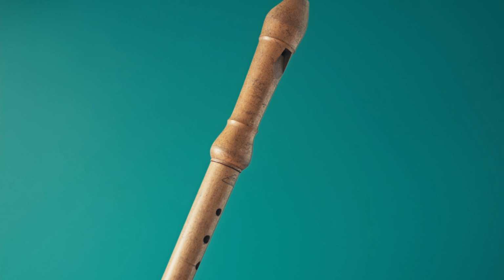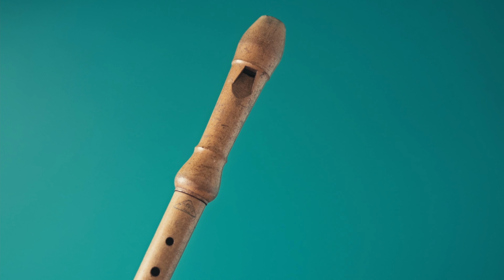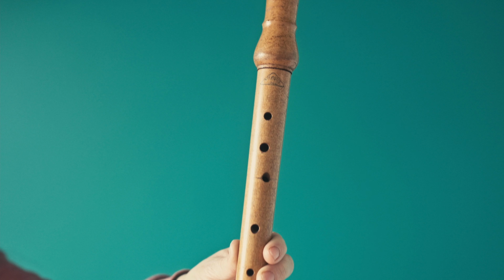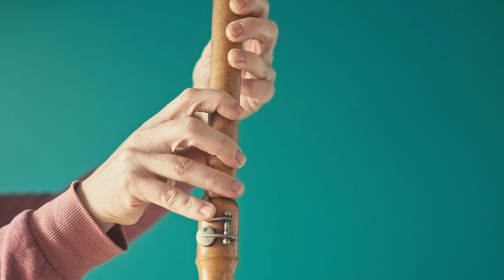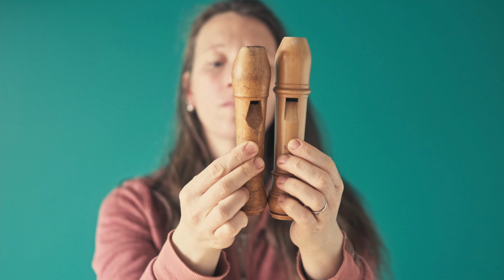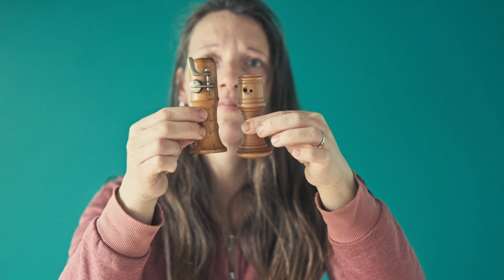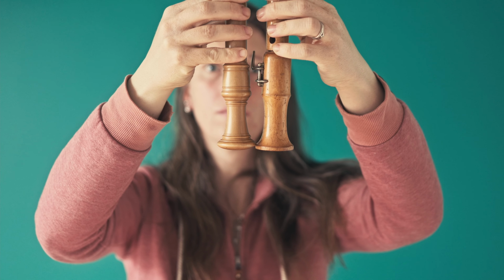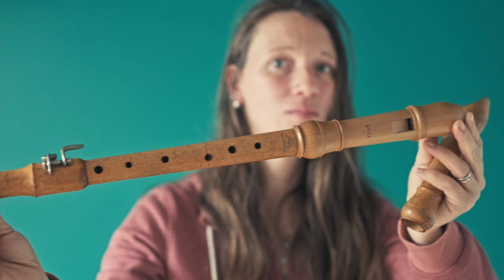[100 Subs Special] Shoutout to those who learned the recorder at school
Unexpectedly hitting 100 subscribers, introducing you to The Old Lady and improvising a little concert (Bach, Pocahontas, The Wellerman and contemporary music).